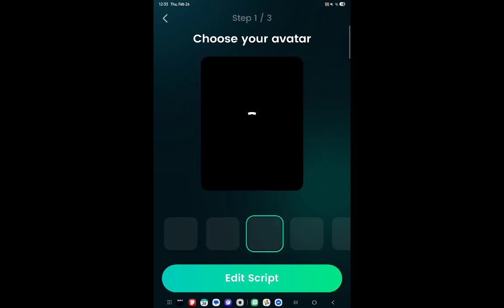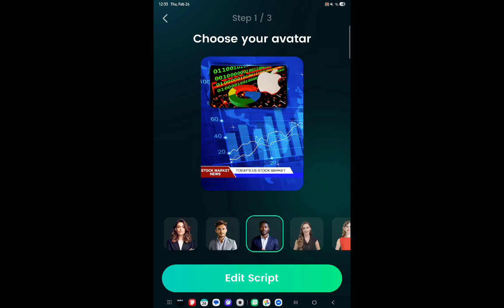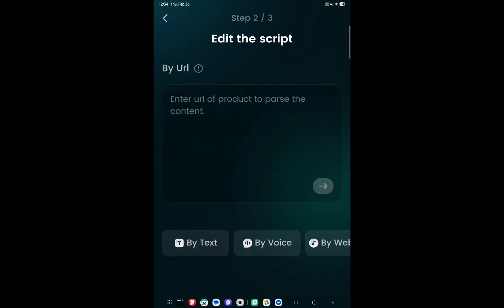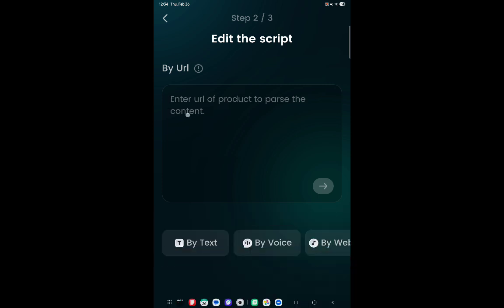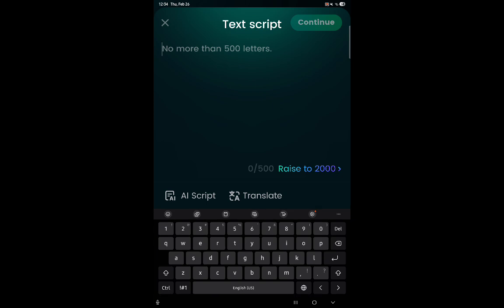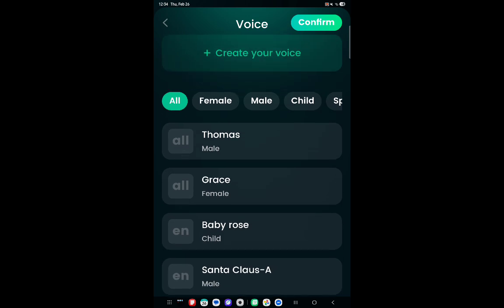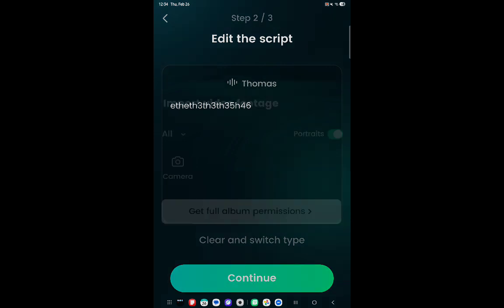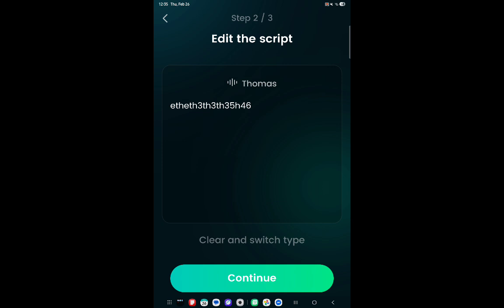How to use the news option in Dreamface?